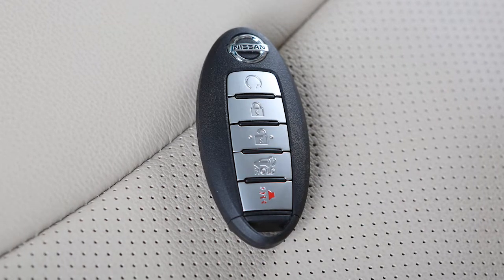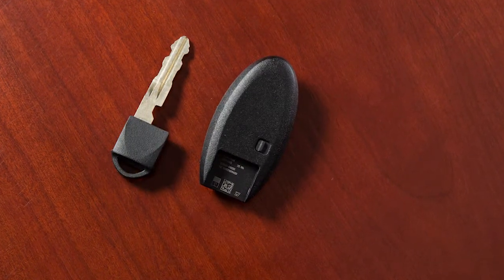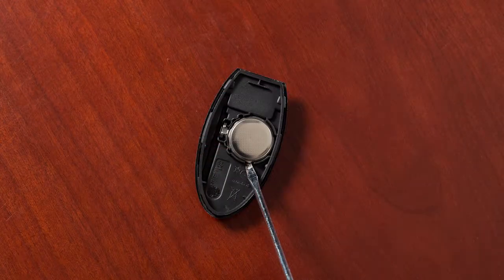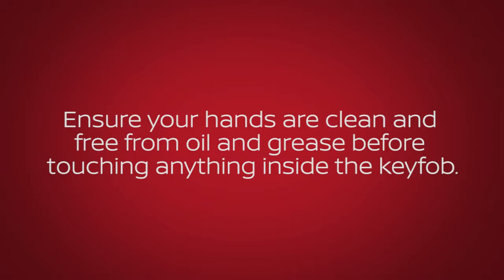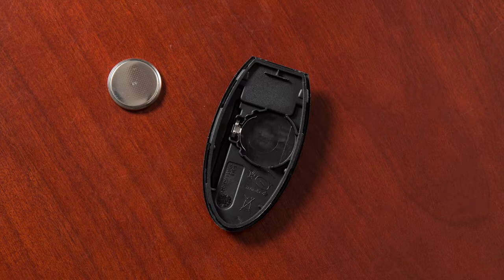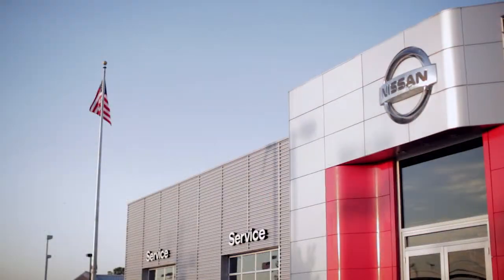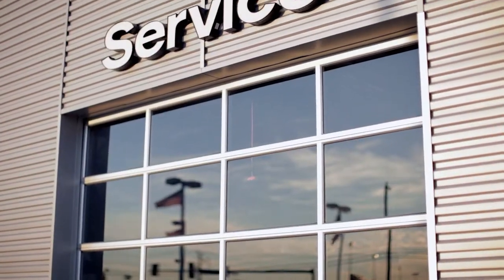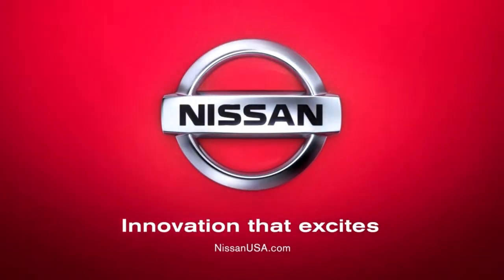2018 Nissan TITAN Diesel - Intelligent Key Remote Battery Replacement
Replacing the battery in your Intelligent Key can be simple if you follow this procedure.
● First, see the Owner’s Manual for the recommended battery before replacing.
● Next, release the lock knob and remove the mechanical key from the Intelligent Key.
● Place a cloth over a small flathead screwdriver and insert the tip into THIS slit.
● Now, twist the screwdriver to separate the Intelligent Key into two pieces.
● Look at the battery to observe which side is up, so you can put the replacement battery in the same way.
● Ensure your hands are clean and free from oil and grease before touching anything inside the keyfob.
● Carefully hold the new battery by the edges every time you pick it up.
● Remove the discharged battery while being careful not to touch the internal circuits or electrical terminals.
● Gently place the new battery into the Intelligent Key with the negative side oriented in the same direction you noted during removal.
● Align the tips of the two halves and then close the keyfob by pushing along the edges.
● Lastly, operate the Intelligent Key to ensure it works properly.

If you need assistance with replacement, it is recommended you visit a Nissan dealer.